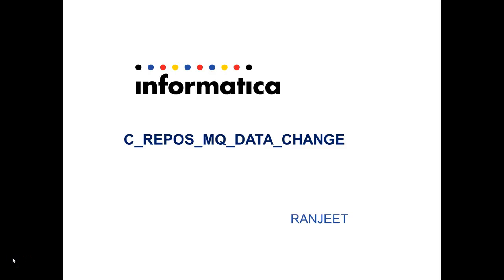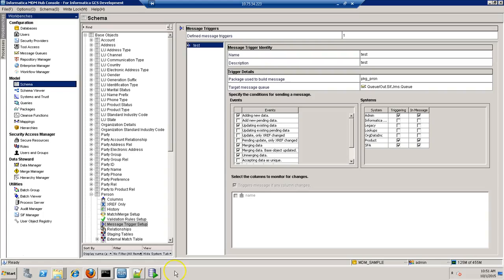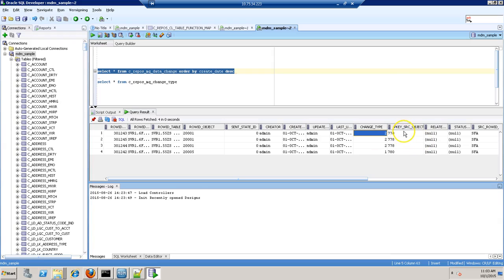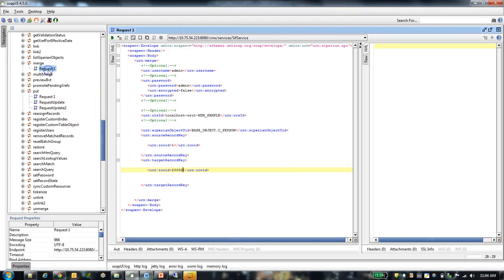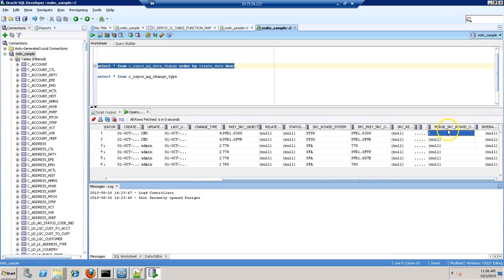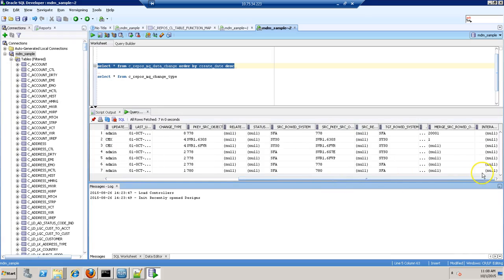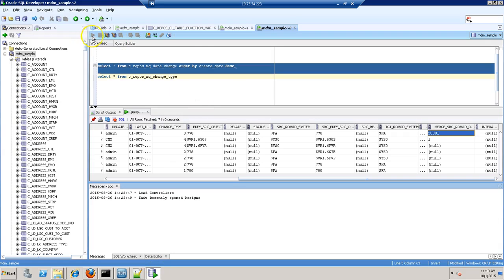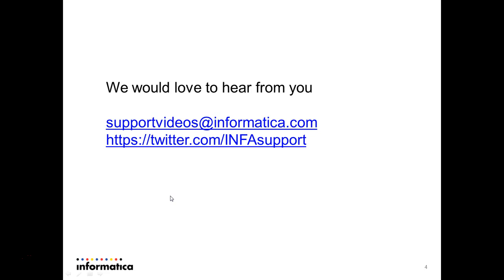Overview of C REPOS MQ DATA CHANGE table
This video explains the overview of C_REPOS_MQ_DATA_CHANGE table , what are the columns this table has and how those columns populated with different events.

- Agenda of this video includes:
- Demo